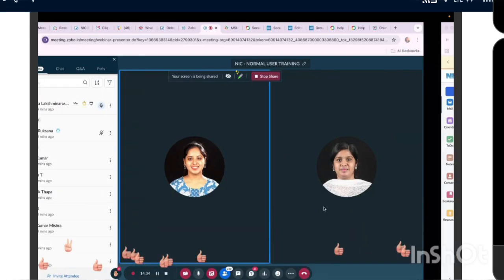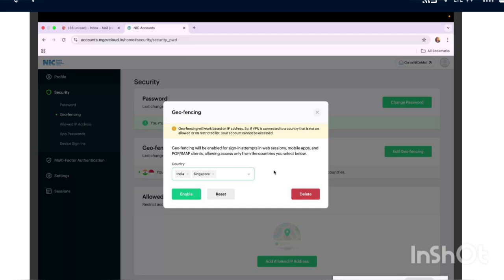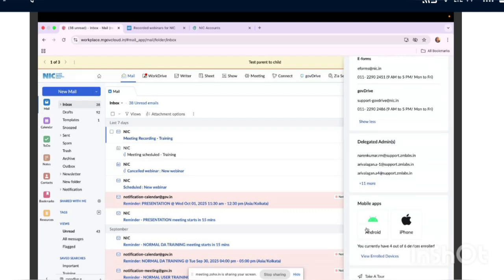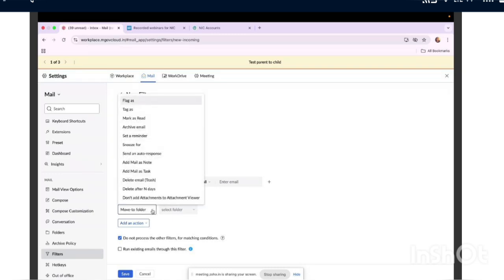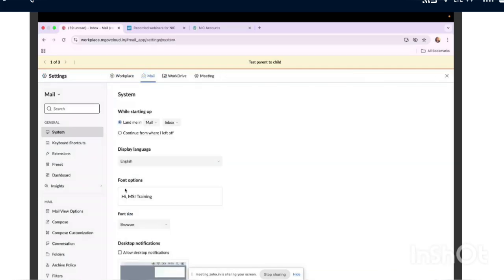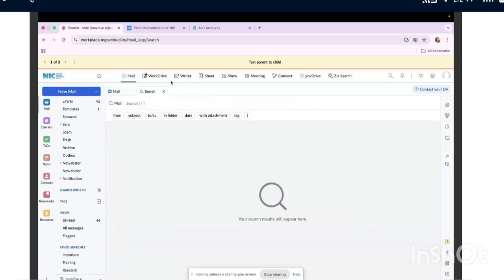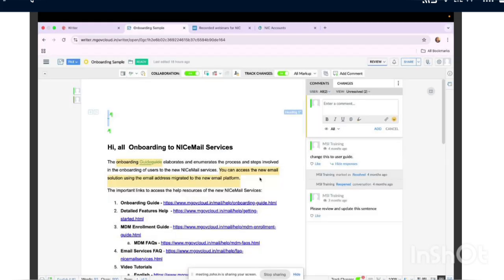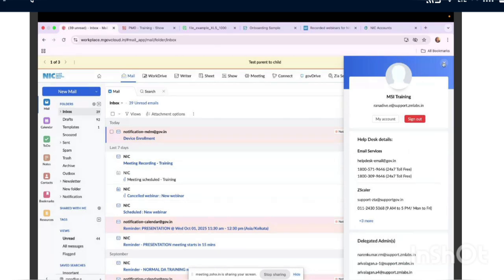NIC-eMail പരിശീലനം -ഇ -ഓഫീസ് അക്കൗണ്ട് പുതിയ NIC-eMail